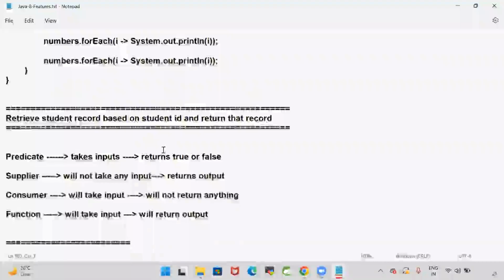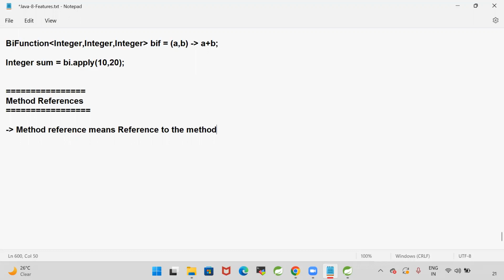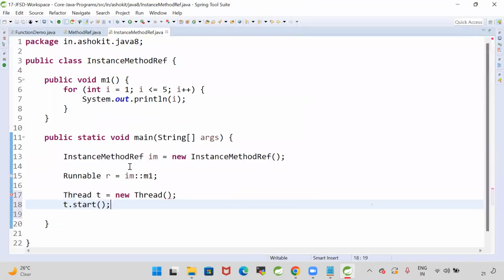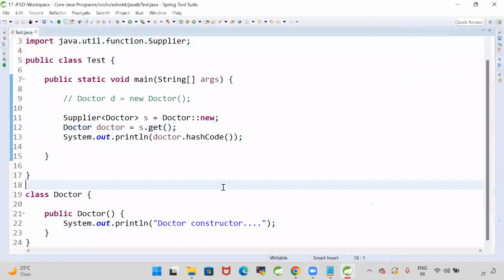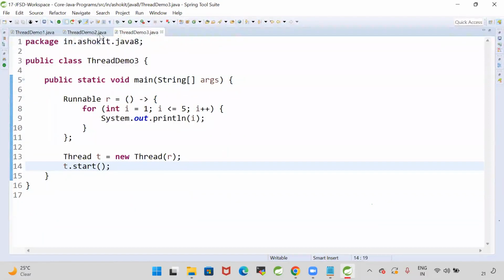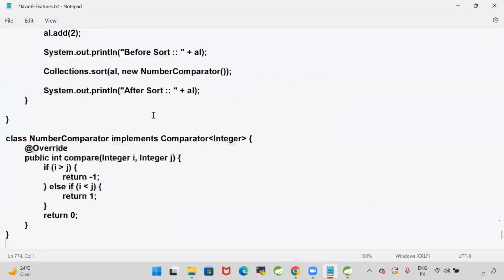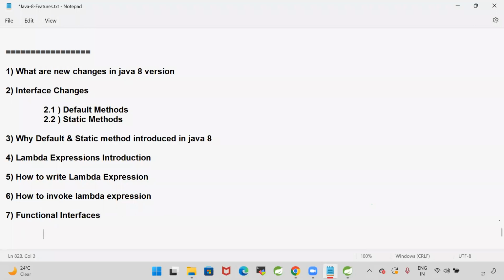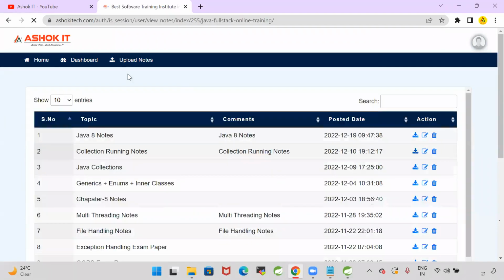JAVA 8 | FEAUTERS | DAY 4 | ITWORLD